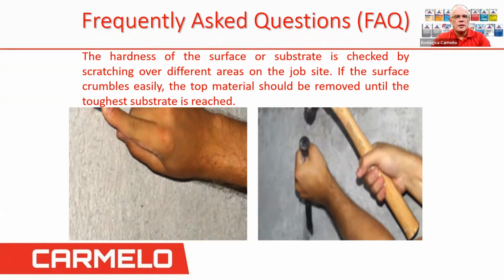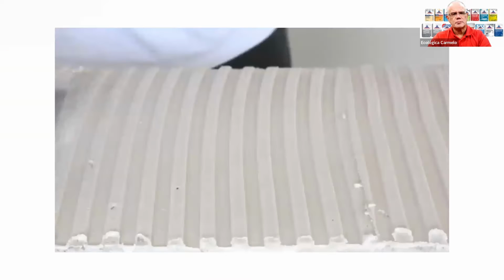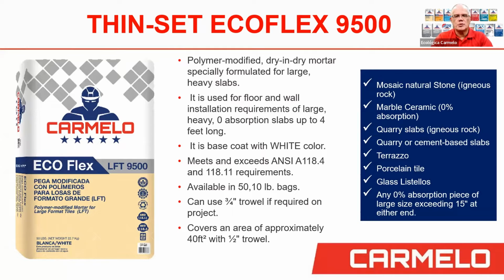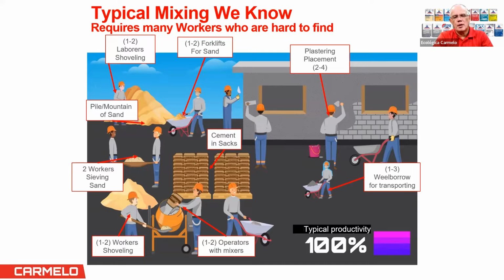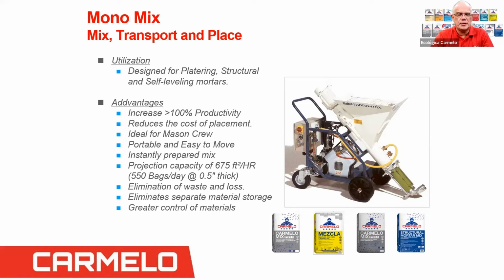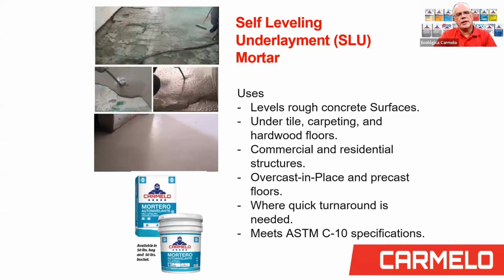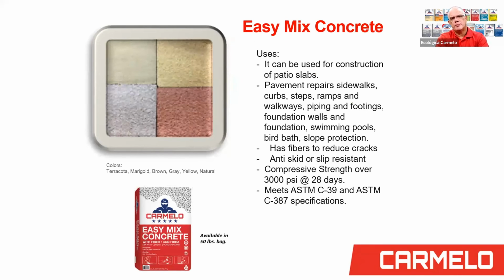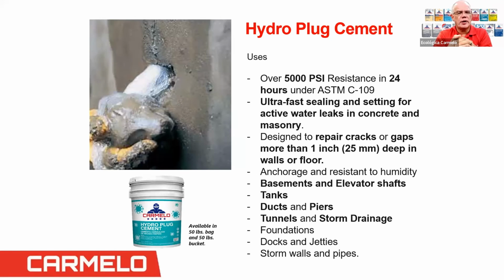Tile Adhesives & Concrete Repair Mortars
Learn how to select the proper tile adhesive and mortars, stucco finish mixes, concrete, and structural mortars with corrosion inhibitors to do concrete repairs.